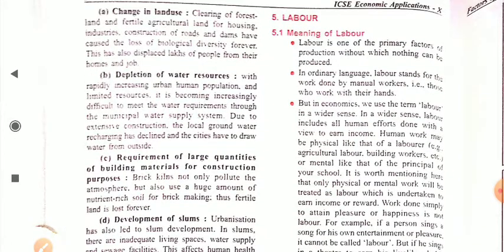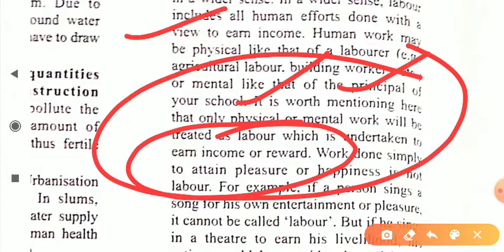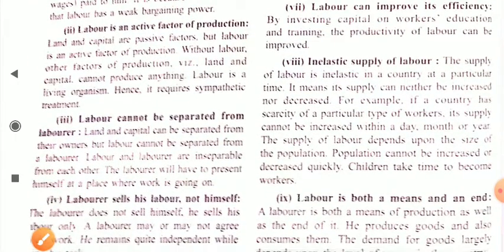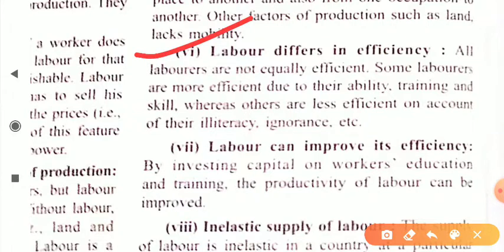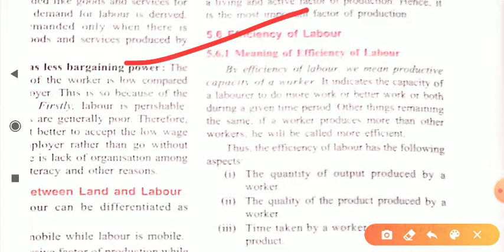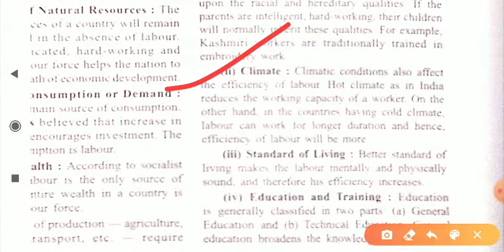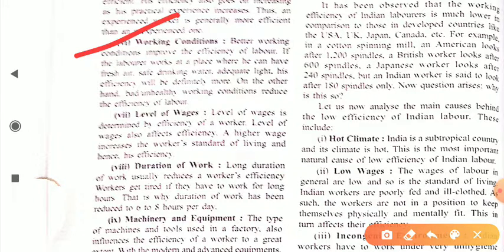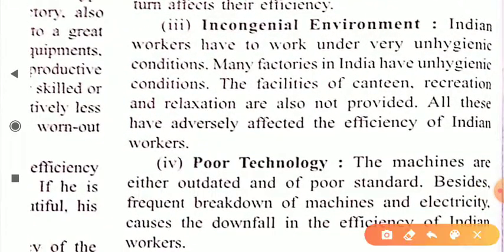Chapter 4, Factor of production, part 2, class 10th ICSE BOARD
📘 Labour – Factors of Production | ICSE Class 10 Economics

In this video, we will understand the concept of Labour as a factor of production in a simple and easy way.

Topics Covered:
✔ Meaning of Labour
✔ Characteristics of Labour
✔ Efficiency of Labour
✔ Factors Affecting Efficiency of Labour
✔ Causes of Low Efficiency of Labour in India

🎯 Perfect for:
• ICSE Class 10 Students
• Economics Revision
• Exam Preparation
• Concept Clarity

Learn Economics with simple explanations and practical examples to make your studies easier and more interesting.